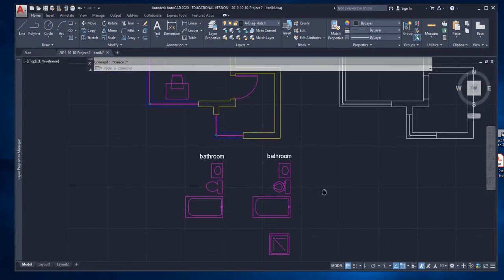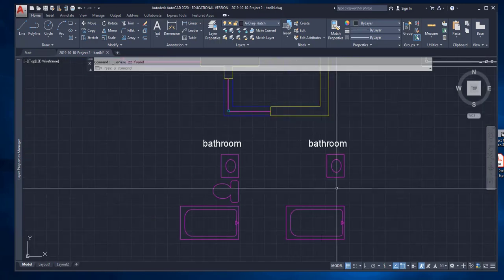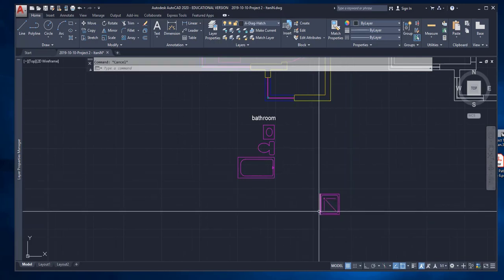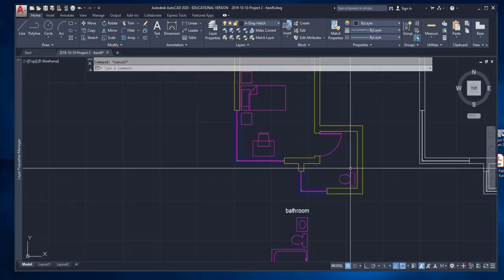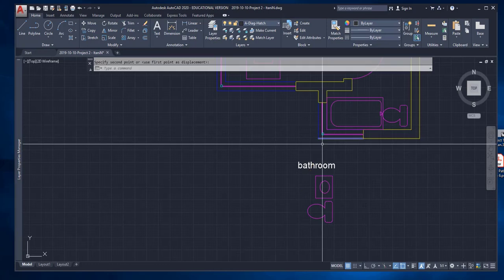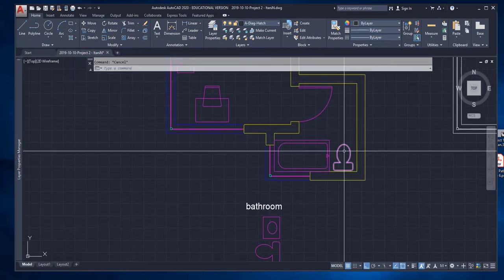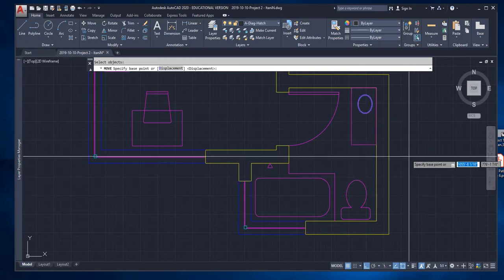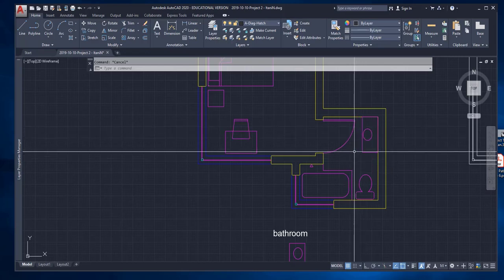arch 101 HR 01 Zoning Interior Bed and Bath Room